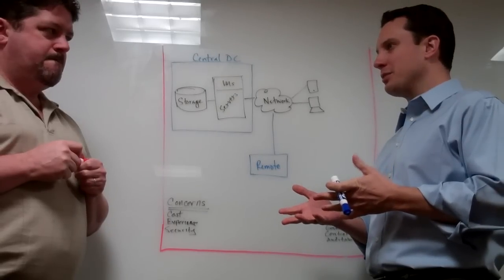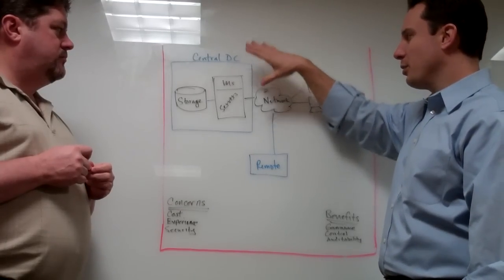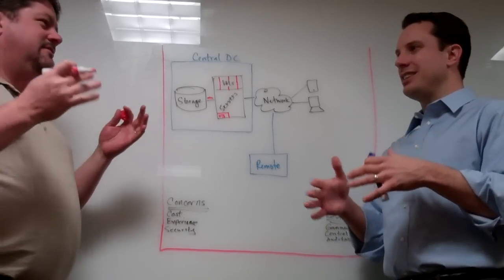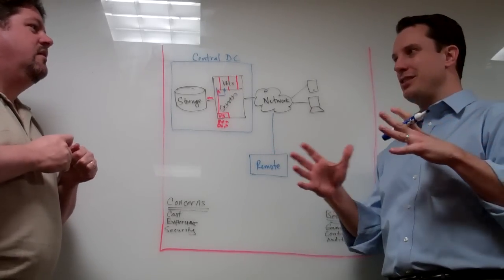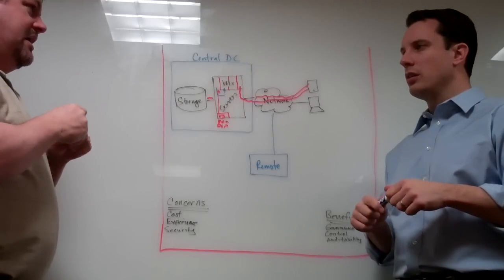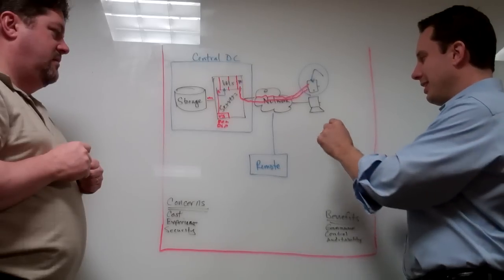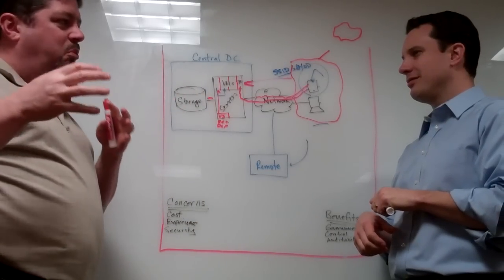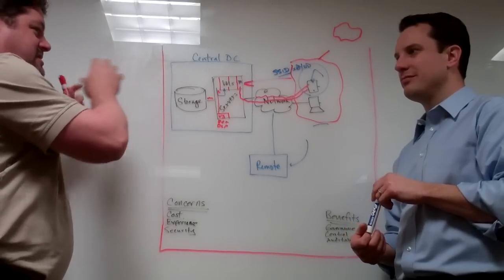The Cloudcast - Eps #31 - Virtual Desktop Security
Brian Gracely (@bgracely) and Mike Foley (@mikefoley, RSA) discuss how to secure virtual desktop environments to provide better isolation, governance and IT control over critical data. They also discuss ways to implement BYOD (Bring Your Own Device) programs. This video is a companion to the Cloudcast podcast at